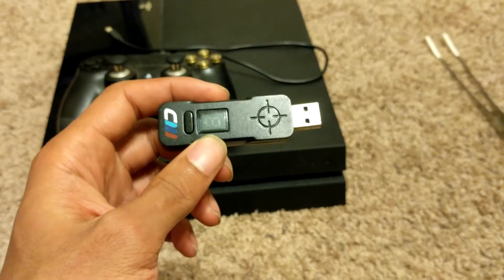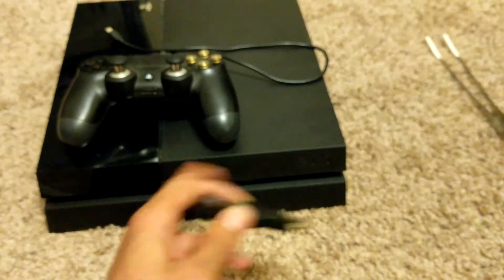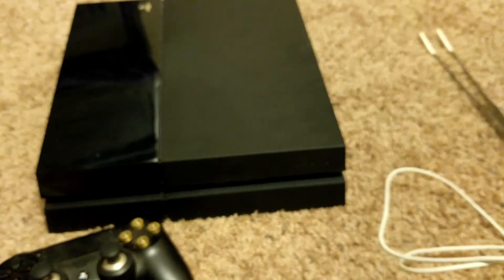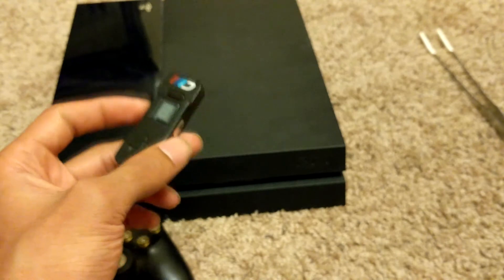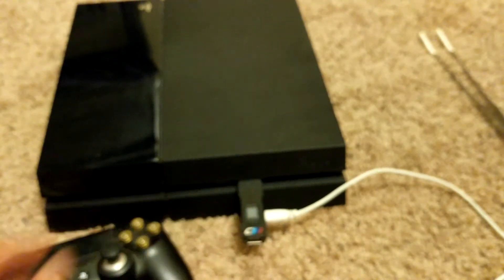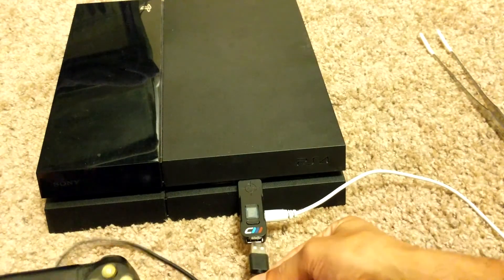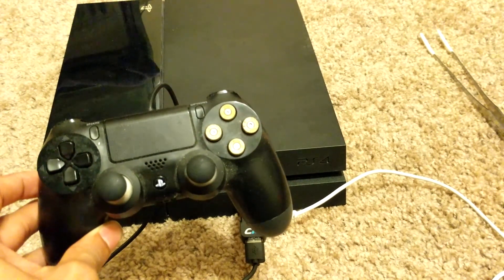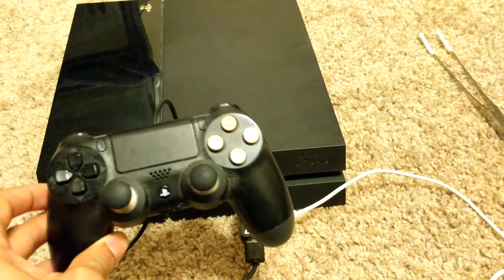How to connect you Cronusmax plus/TitanOne to you console to use mouse and keyboard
This is how my Cronusmax plus is connected to allow me to use mouse and keyboard on my consoles.  Just a short video on how it is all connected. For software setup check out: